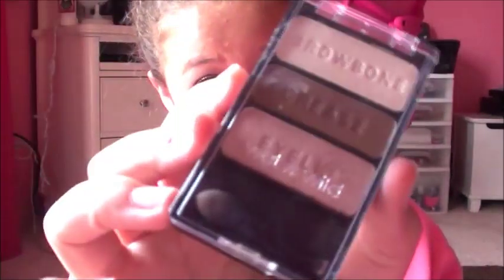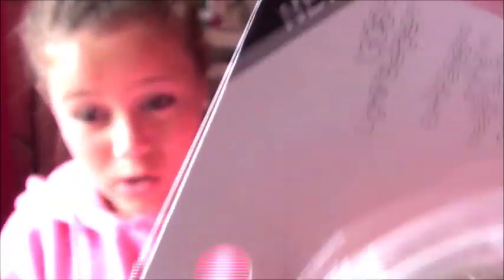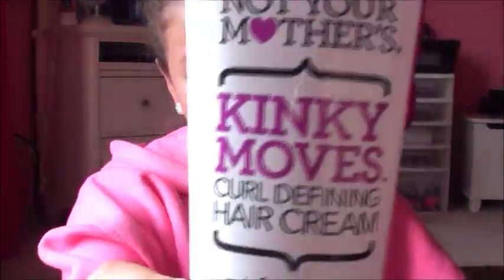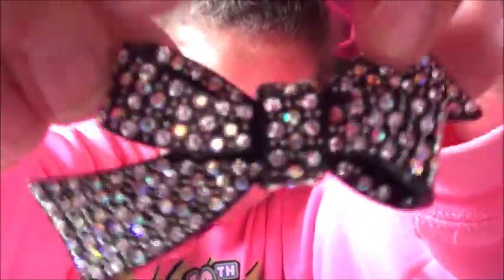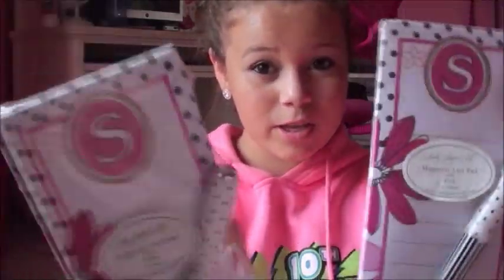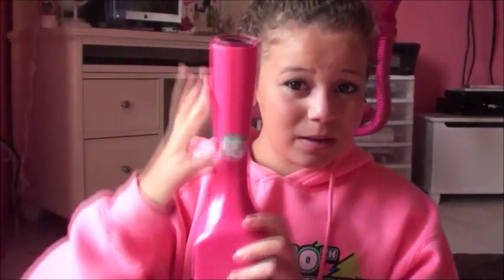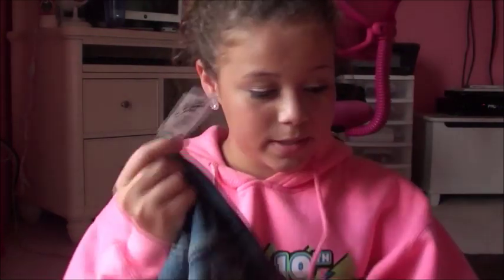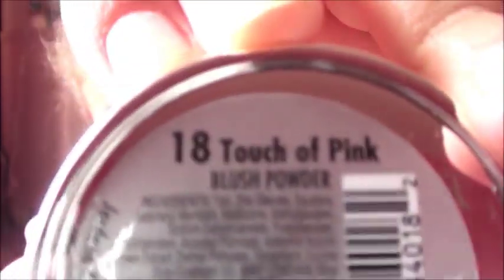Haul : Target , Goodwill , Hair Feathers , ToFebruary , & More! | Krazyrayray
ADD ME ON FACEBOOK! & READ MORE! *IMPORTANT* :)

YOOO,READ THIS!

-Sarai:)